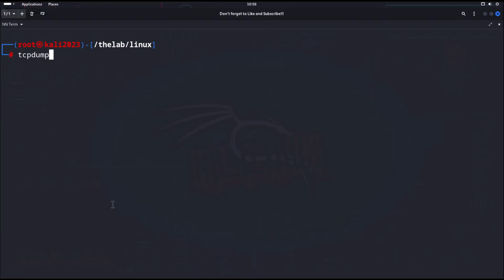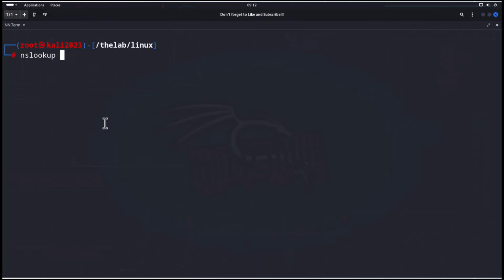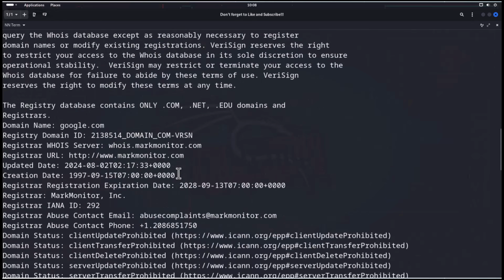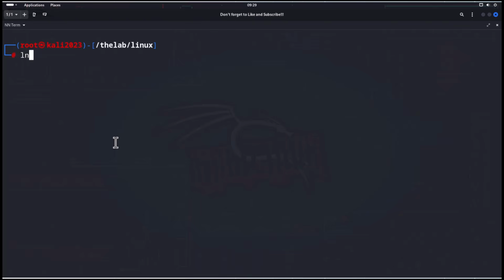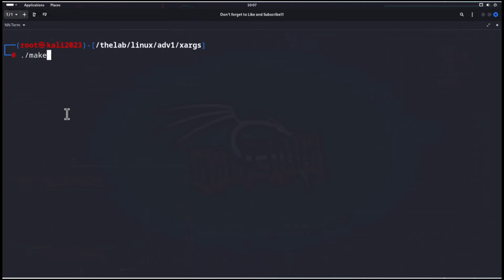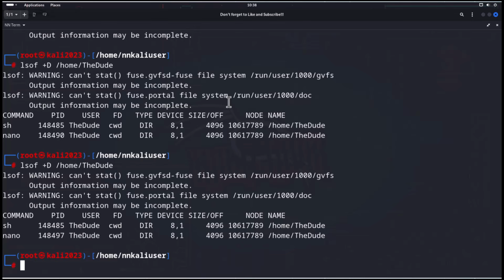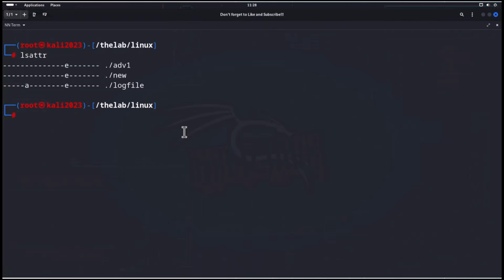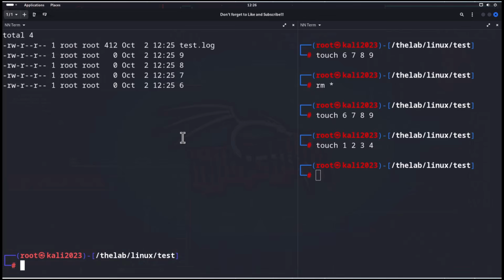Advanced Linux Commands for Ethical Hackers | Full Tutorial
Take your Linux skills to the next level with this advanced Linux tutorial for Ethical Hackers and System Administrators. This video is the follow-up to Essential Linux Commands for Ethical Hackers, where we covered the core fundamentals of Linux and system administration. Now, we move into more advanced Linux commands that every ethical hacker and Linux system administrator should know. You’ll learn how to use powerful Linux tools to monitor, analyze, and troubleshoot systems — skills that are critical in ethical hacking, penetration testing, and real-world cybersecurity operations.

In this video, you’ll go beyond the basics and explore commands that handle:

Network Analysis & Troubleshooting – capture and inspect traffic, resolve domains, and query DNS records with tcpdump, nslookup, and dig.

Information Gathering – discover domain and IP details using whois and curl.

File & Process Management – link, track, and monitor files and running processes using ln, lsof, and xargs.

Disk & System Monitoring – check usage, attributes, and performance with ncdu, df, chattr, lsattr, and watch.

Debugging & Reverse Engineering – trace system calls and behavior with strace.

All with a focus on how ethical hackers and Linux administrators can apply them in penetration testing and security analysis.

⚙️ Commands Covered

tcpdump, nslookup, dig, whois, curl, ln, xargs, lsof, ncdu, df, chattr, lsattr, strace, watch, and more!

You’ll see basic usage, common flags, and practical examples that apply directly to ethical hacking and Linux system administration.

⏱️ Chapters

00:00 Introduction
00:48 tcpdump
08:46 nslookup
12:16 dig
16:29 whois
19:00 curl
22:52 ln
30:03 xargs
35:20 lsof
41:50 ncdu
43:42 df
45:18 chattr and lsattr
49:23 strace
53:03 watch